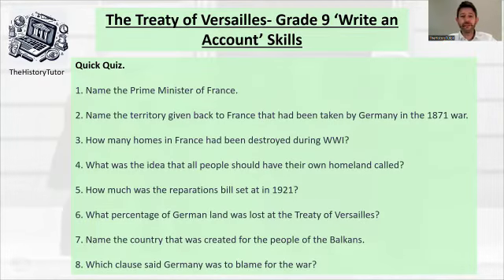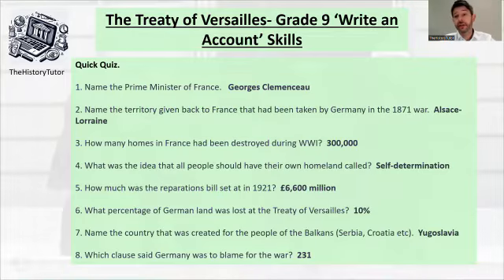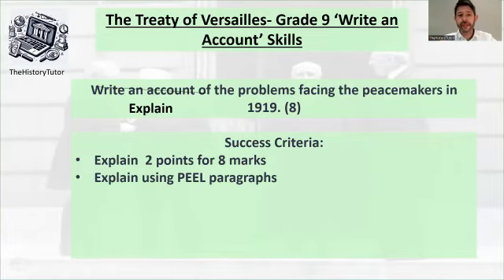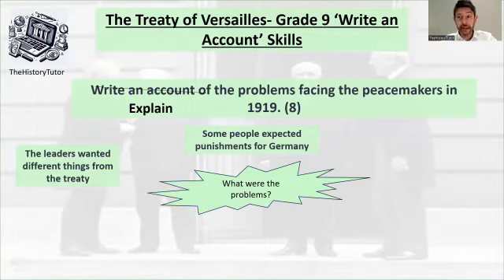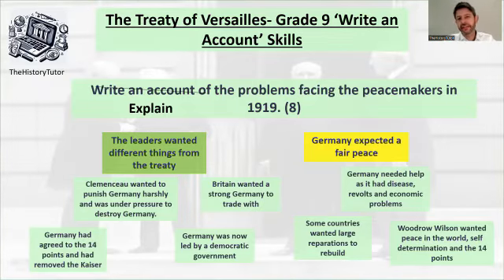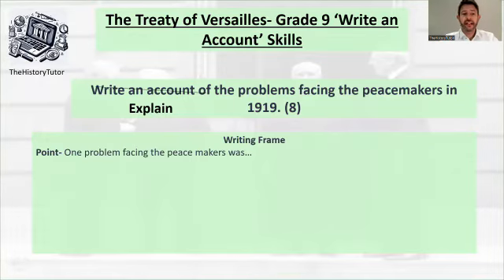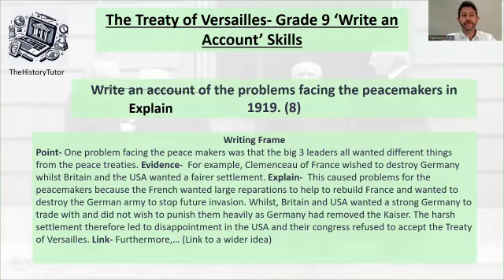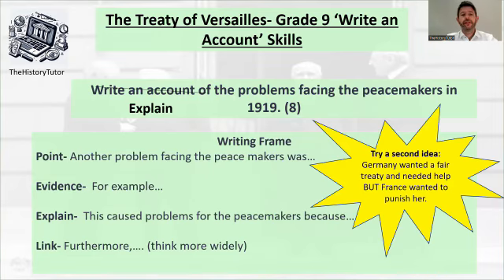Treaty of Versailles AQA GCSE History 'Write an Account' example answer/tutoring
Watch this video for guidance, tasks, and an example of how to answer the 'Write an Account' question for the AQA GCSE History exam about the Treaty of Versailles. This has tasks you can follow to produce a Grade 9 answer.

For more excellent videos like this and a comprehensive set of revision notes and example answers then see my revision guide.